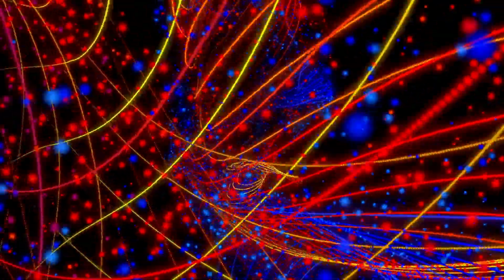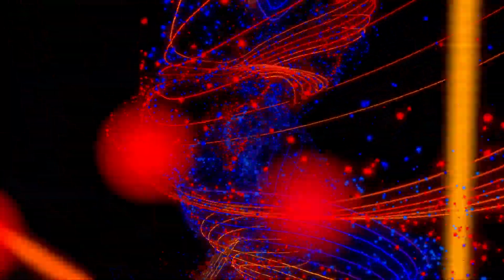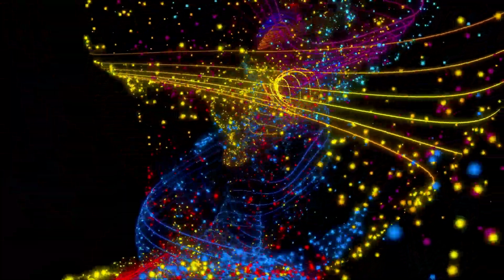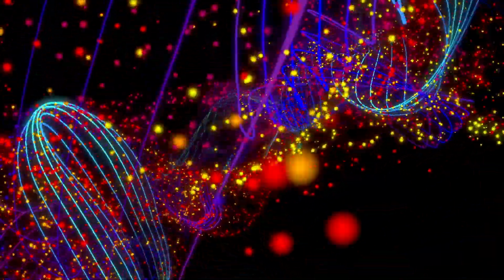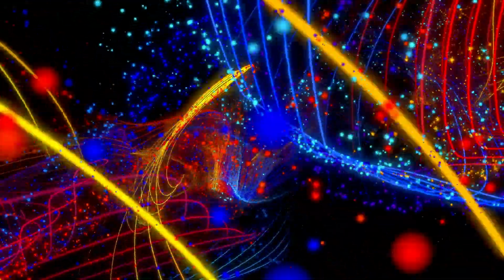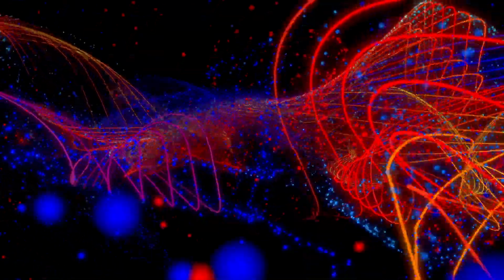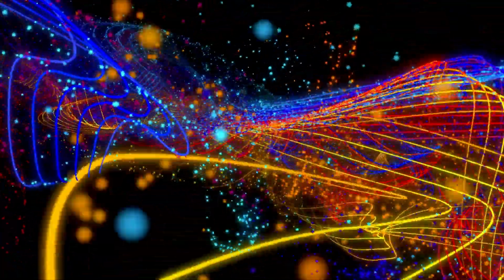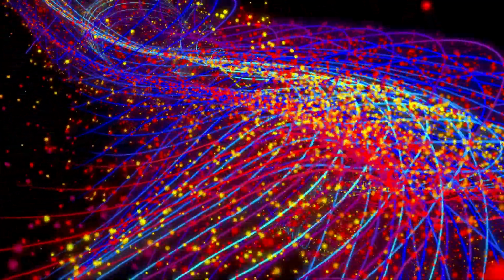Can Qubits Be On AND Off at Once?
Explore how **qubit measurement** actually functions, diving into how particles can be both on and off at the same time, showcasing the power of the **superposition principle**. The video also highlights the differences between **quantum computing** and classical computers, illustrating potential advancements in **quantum physics**, and **quantum mechanics**. Learn about this mind-bending idea!